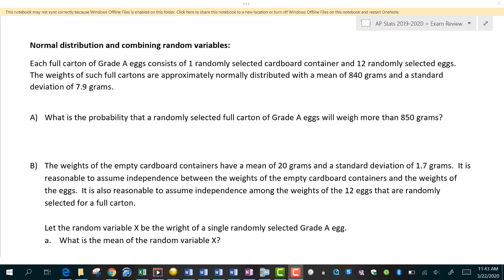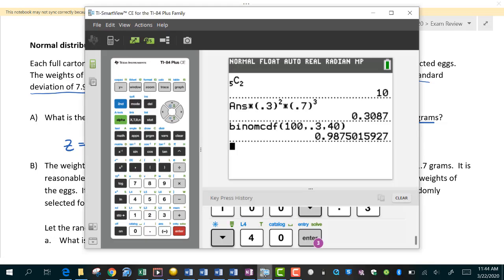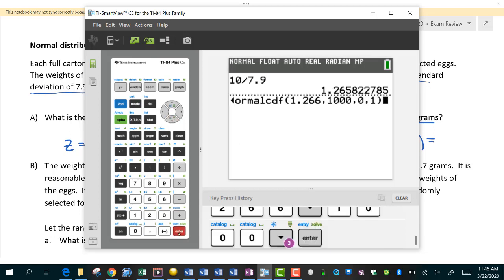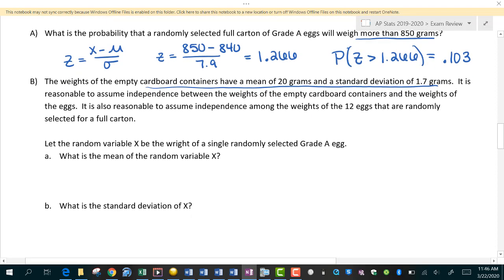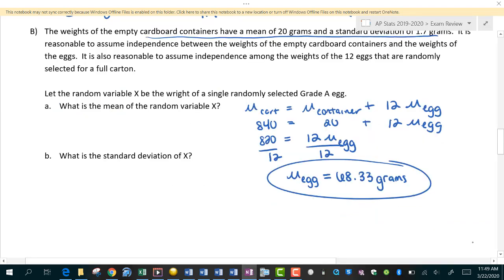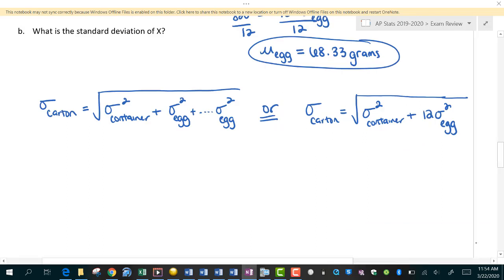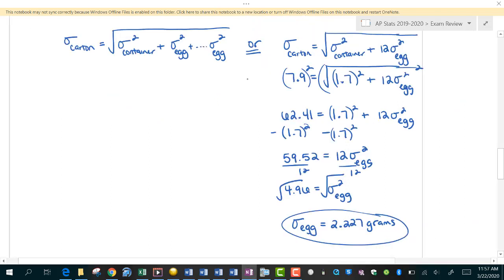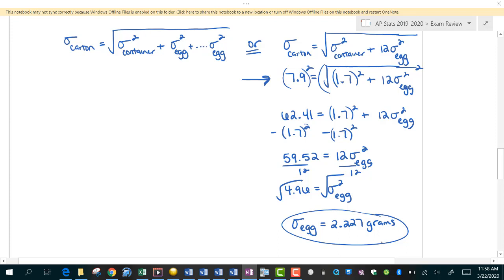Exam Review Probability Normal distr and rand var Eggs